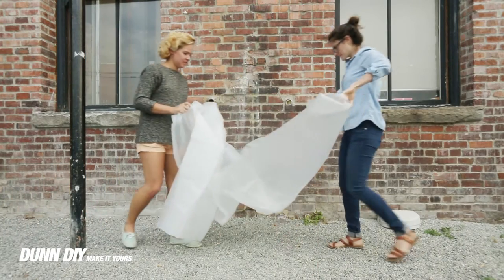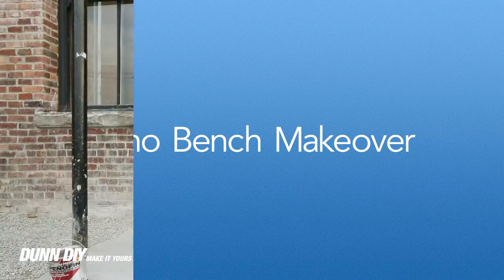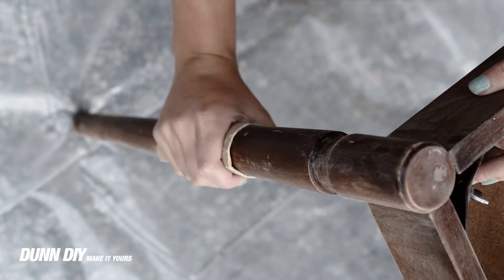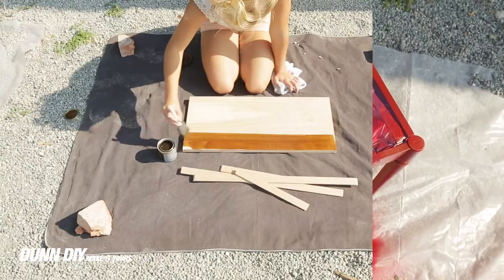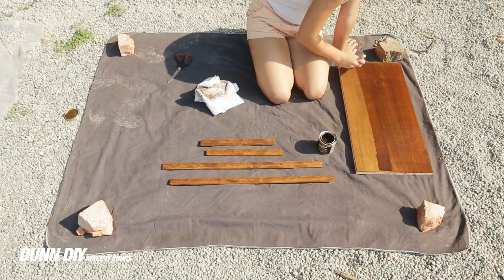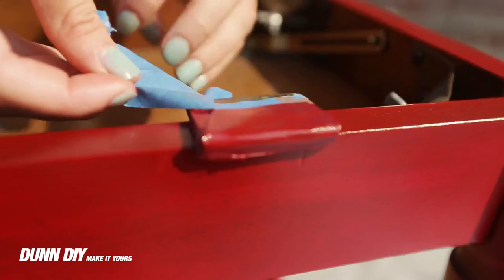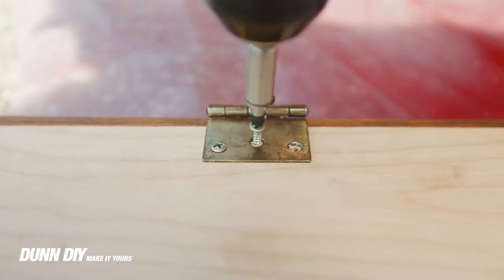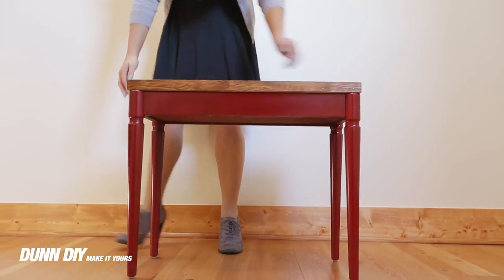How to Turn a Piano Bench into a Side Table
Seattle's salvage yards, Goodwill stores, and estate sales are filled with second-hand treasures. After a quick visit to the Ballard Goodwill, I left with full hands. When I saw this piano bench, I knew it had great potential. A little brainstorming, a little elbow grease, and you've got a piano bench makeover!